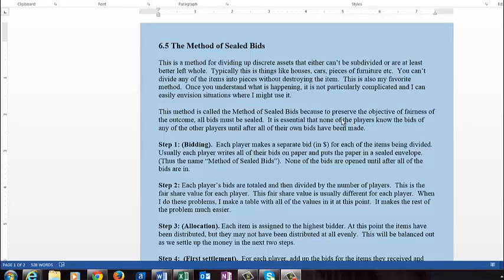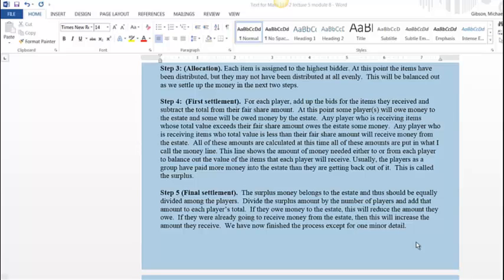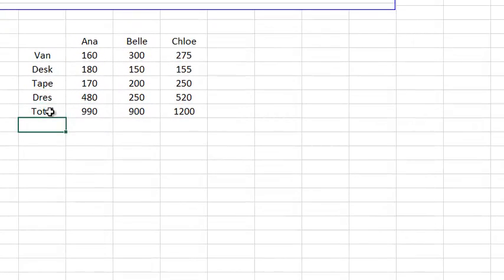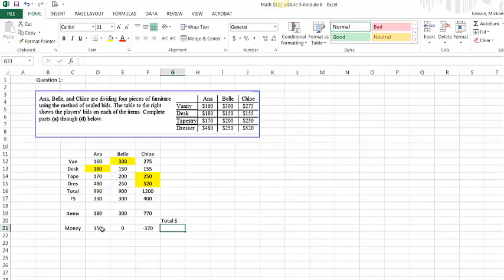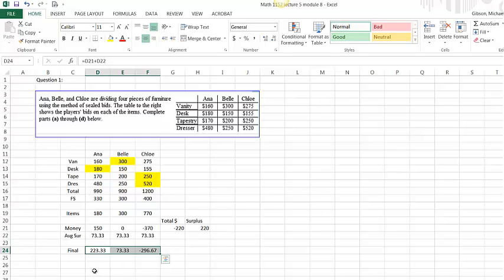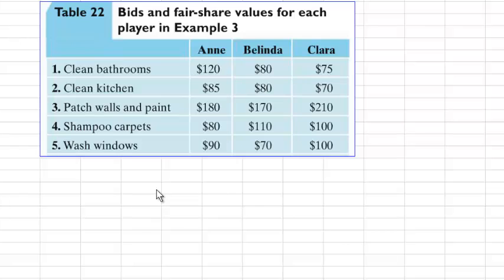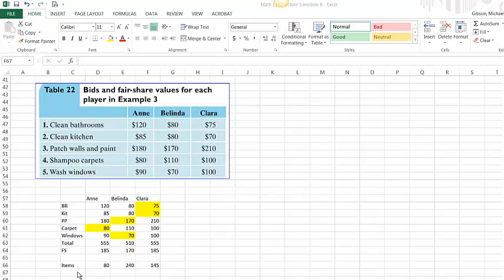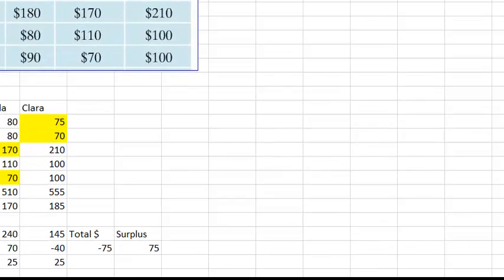6 5 The Method of Sealed Bids